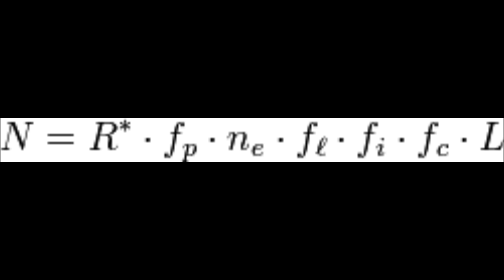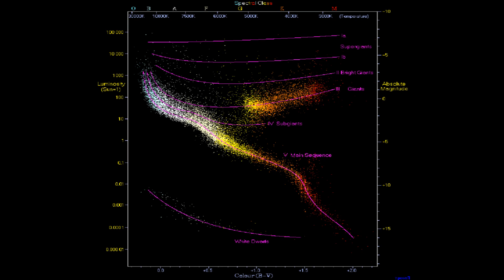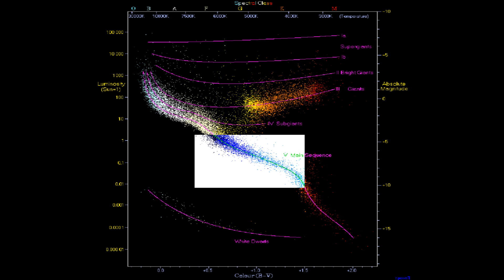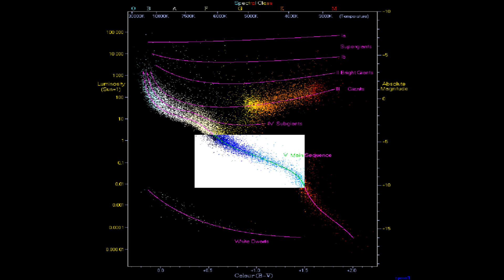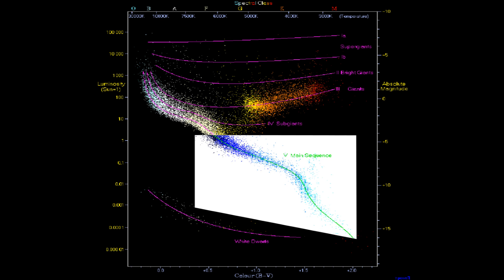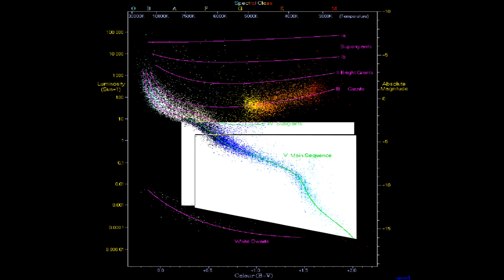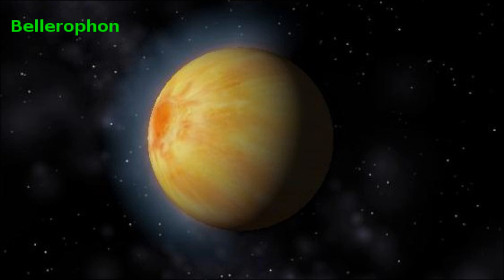How Many Alien Civilizations Are Out There? The Drake Equation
. How many alien civilisations are there out there, if any? In 1961, Sir Frank Drake came up with what became known as the Drake Equation, which was more a rhetorical device than an actual usable formula, but nonetheless expresses the factors which would need to be known to arrive at a meaningful estimate of how many extraterrestrial civilisations exist in the Milky Way Galaxy.

The equation is in fact very simple:  it's just a series of multiplications of a number of unknown variables.  These are:  Rate of star formation, fraction of stars with planets, mean number of planets per star capable of supporting life, fraction that actually develop life, fraction that develop intelligent life, civilisations which become detectable from elsewhere and length of time during which civilisations are detectable.  The trouble is, of course, that all these variables are unknown.

Firstly, the issue of suitable stars.  Whereas it was previously thought that only yellow dwarf stars of types F, G and K on the Hertzsprung-Russell (H-R) Diagram were compatible, there is an argument for red dwarves which are not flare stars being suitable, because a planet close to a red dwarf could have tidally locked rotation without being too hot.  Since red dwarves are the most common type of star, at least in the Galactic arms, this could make a huge difference.  Also, i personally think that A type stars might support life if it developed unusually fast and panspermia - the spread of life through space - would give life a chance to be established on shorter-lived stars.  The problem with the slightly hotter and brighter stars is that they're not around long enough in that form for life to evolve very far, and the problem with the dimmer and cooler ones is that there's only enough heat at a distance where the planet would face the sun constantly.

Secondly, which planets are suitable for life to develop on?  Looking at our own solar system, this might need to be modified to include several natural satellites or moons such as Europa and Titan.  I've included Venus because of the upper atmosphere, which is more hospitable than its solid surface.  However, our solar system may be unusual because of the presence of Jupiter, which may protect the rest of the planets from asteroid and comet impacts and encourage the formation of stable orbits.  Also, as far as anyone knows there has never been life on any of those worlds apart from Earth.

The next question is the fraction of worlds on which life actually appears.  Again, if panspermia is true, this could be most of them and in any case, if Earth is typical, life would develop about as early as it possibly could, so it seems likely that in the right conditions life would develop most of the time.  The probability is even greater if there are other forms of life than water-using carbon-based biochemical life forms.

After that, we need to consider intelligent life.  In fact, the issue is tool-using rather than intelligence because an intelligent life form with no way of manipulating its environment is unlikely to develop material technology and one without society won't pass on its learning.  In fact, intelligence might be rare because it could be selected against - it makes reproduction more difficult.

Then there's the question of detectable signs of existence.  This is often taken to mean radio signals but might also be indicated by something like unusual chemical compounds in the atmosphere.  Accidentally leaked radio signals don't go as far as the myth suggests - they are swamped by noise well before they even get to the nearest star to the Sun.  However, deliberately transmitted signals, such as the Arecibo telescope message, are another matter entirely.

Finally, there's the length of time during which these signals are transmitted, which may be limited by technological change, by extinction or weapons of mass destruction. However, it's not impossible that other intelligent species will evolve on the same planet, so the length of time might be quite long even if they die out quite quickly.